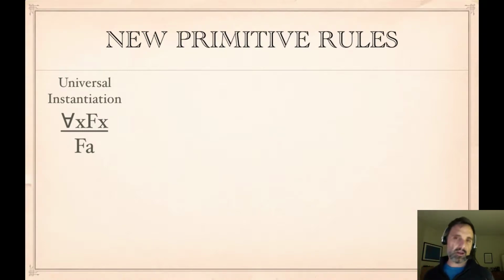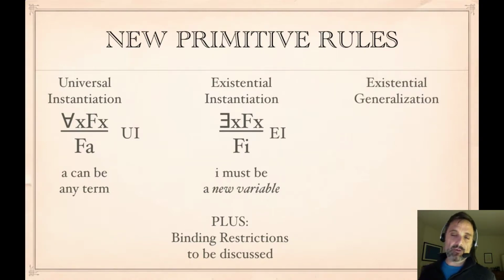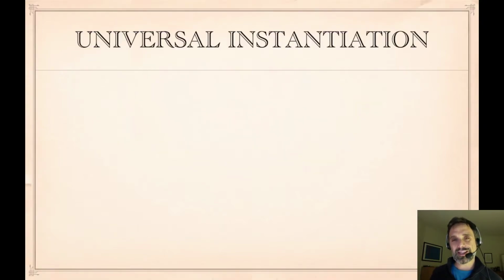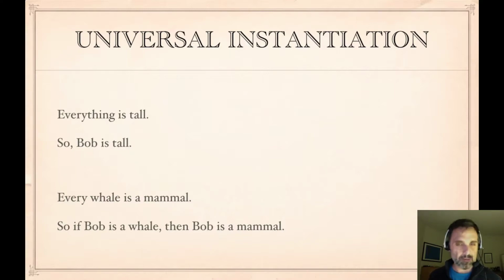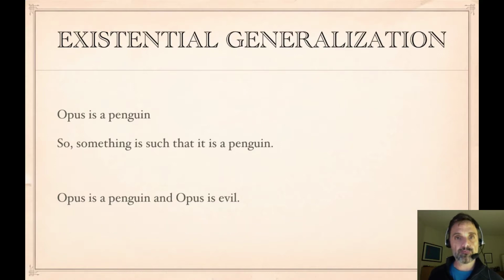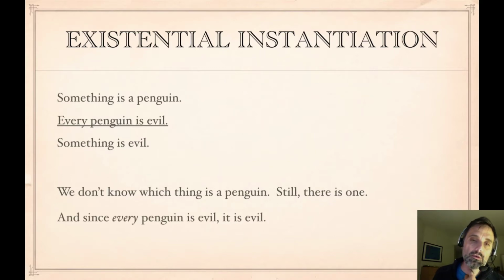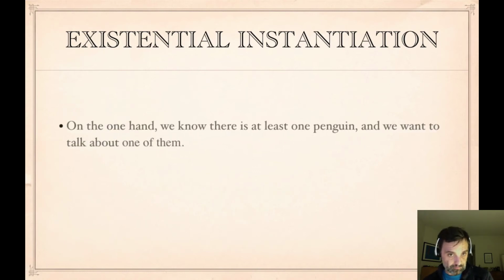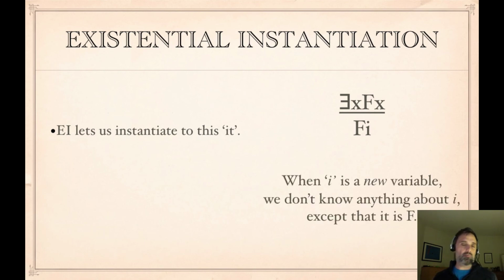13D Primitive Rules default